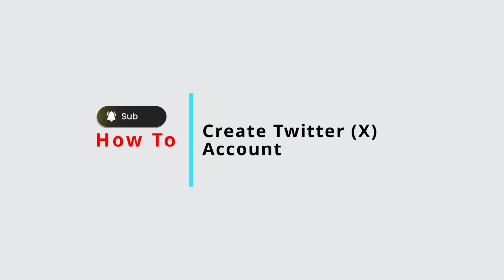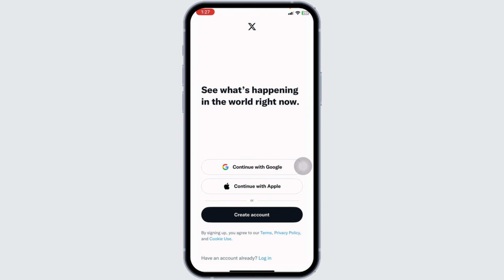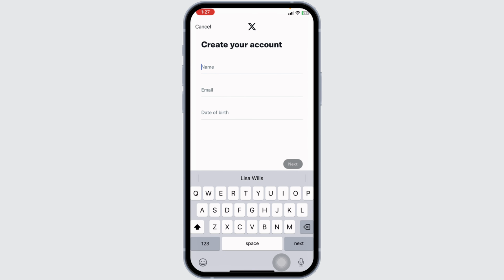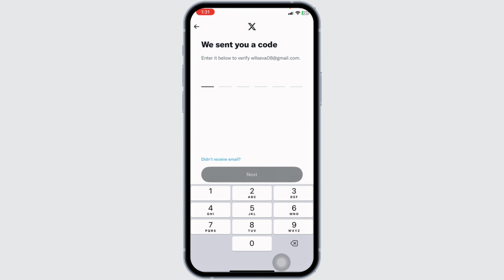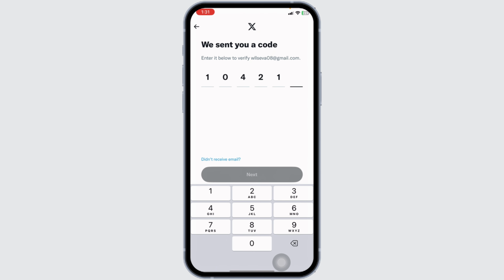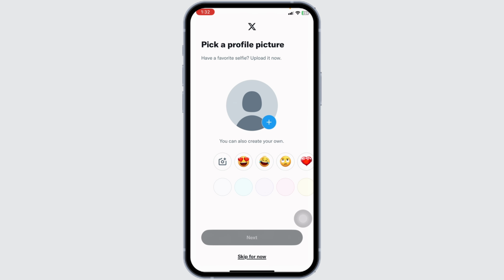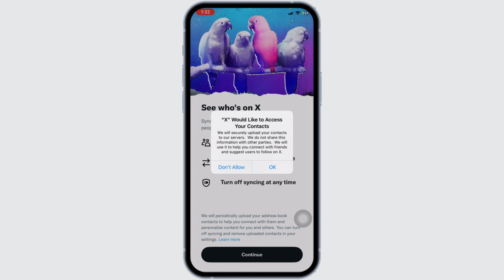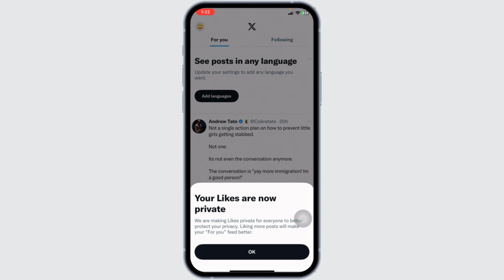How To Create Twitter (X) Account 2024 | Create New X Account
Tutorial On How To Create Twitter (X) Account 2024 | Create New X Account

 Welcome to Official Help Desk! In this video, we'll guide you through the process of creating a new Twitter (X) account in 2024. Whether you're new to the platform or looking to create an additional account, we've got you covered.

📝 Topics Covered:

How To Create Twitter (X) Account 2024: Step-by-step instructions on how to set up a new account on Twitter (X), from entering your details to verifying your account.

Create New X Account: Detailed guidance on choosing a username, setting up your profile, and customizing your account settings for a personalized experience.

Tips for New Twitter (X) Users: Useful tips and tricks for making the most out of your new Twitter (X) account, including how to follow accounts and start tweeting.

🕒 Timestamps for Easy Navigation:

0:00 - Introduction
0:05 - How To Create Twitter (X) Account 2024
0:15 - Create New X Account
0:25 - Tips for New Twitter (X) Users

💬 Have you recently created a new Twitter (X) account? Share your experience or ask for help in the comments section below!